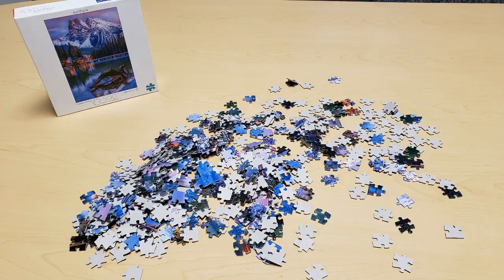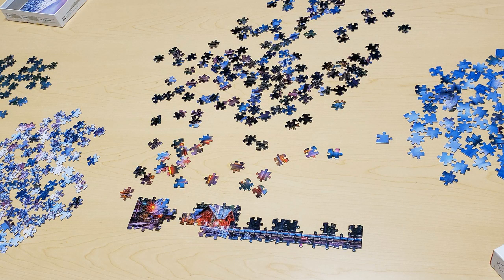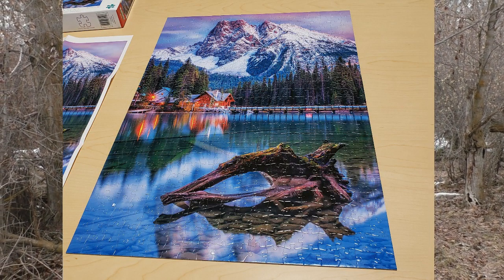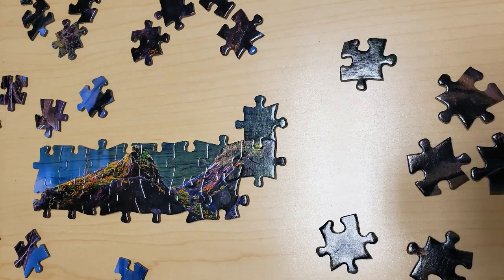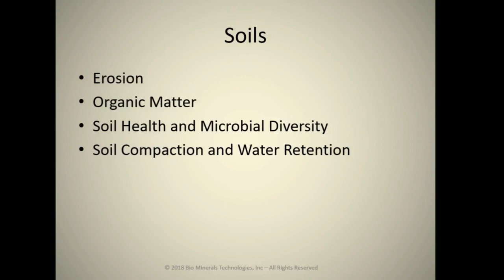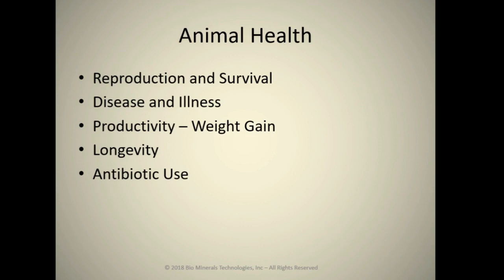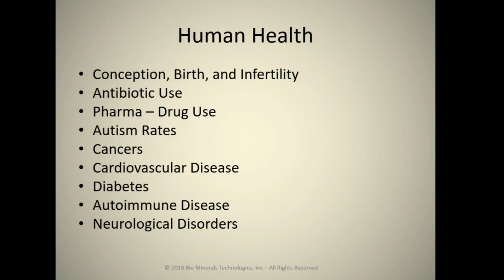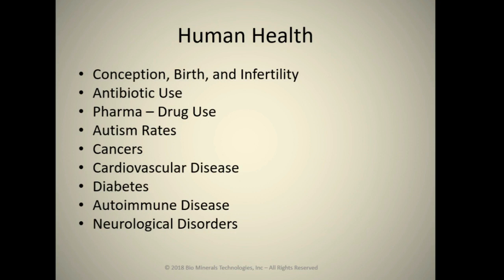0 Preface HD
Introduction to the Bio Minerals Environmental Engineering 2020 training videos.